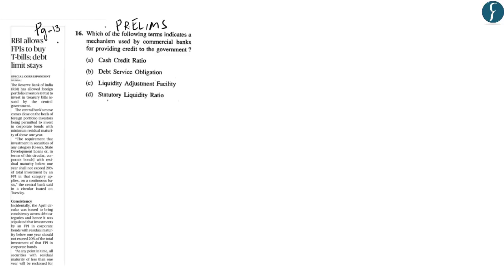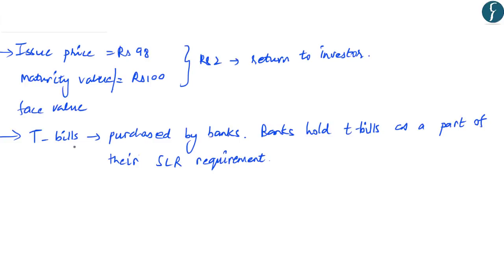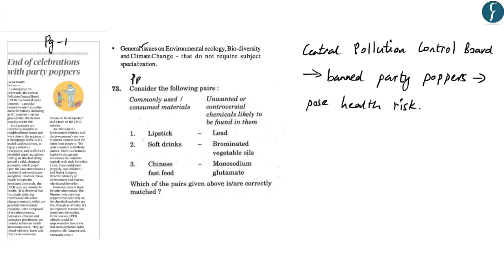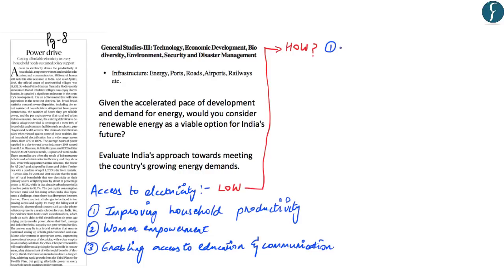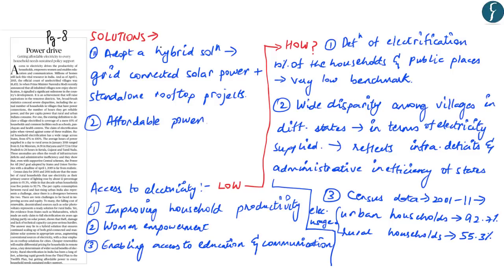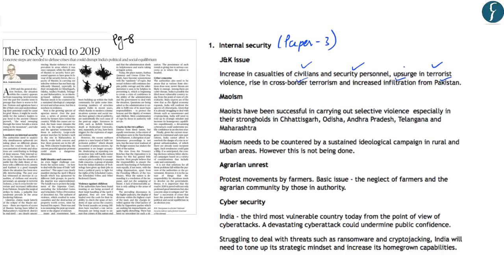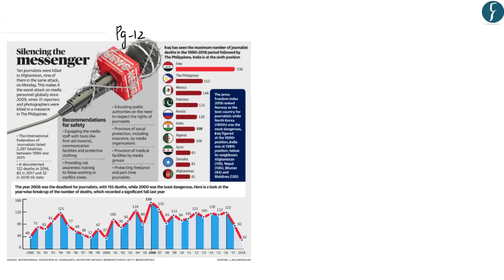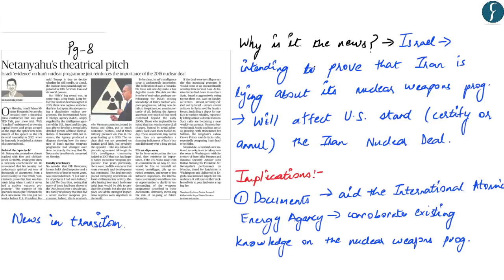Daily News Simplified 02–05–18 (The Hindu Newspaper - Current Affairs - Analysis for UPSC/IAS Exam)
Presented by: Maharshi Sharma, Rau's IAS Study Circle

News Covered Today:

1. T-bills and foreign portfolio investment : Prelims
2. CPCB bans party poppers : Prelims
3. Access to electricity : Issues and solutions
4. Socio-political issues in 2018
5. Press Freedom Index
6. Israel on Iran’s nuclear programme